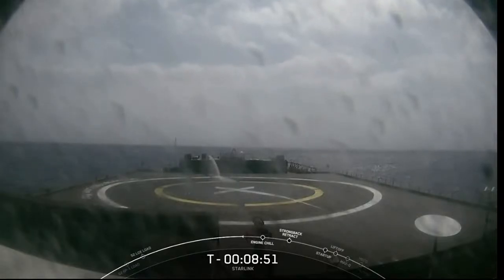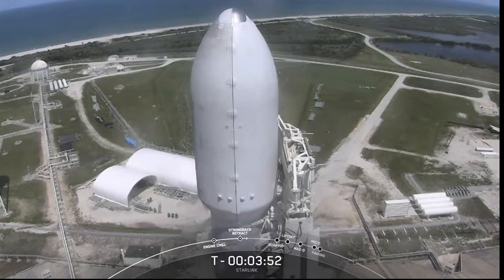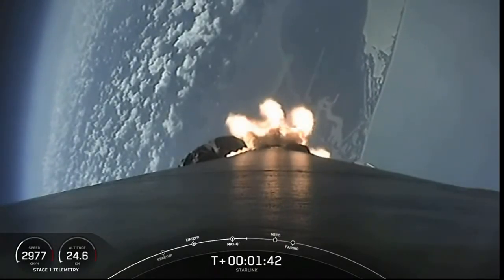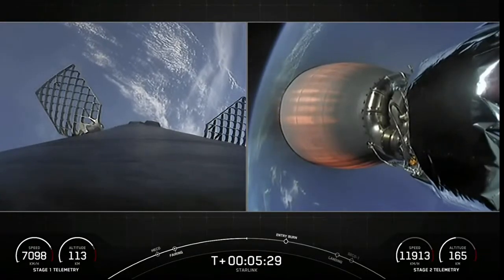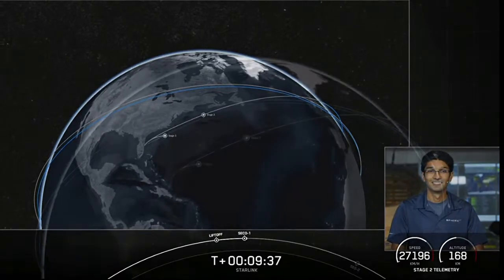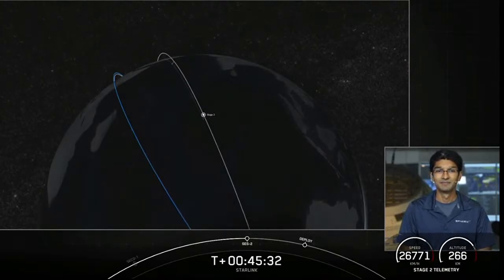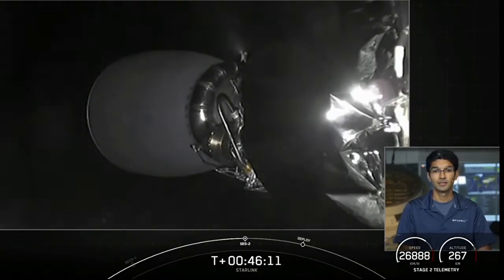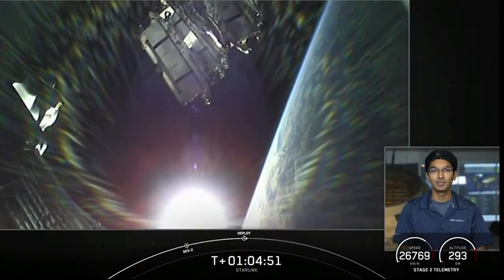SpaceX launches its 26th batch of Starlink satellites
SpaceX launches its 26th batch of Starlink satellites in Cape Canaveral, Florida

About Yahoo Finance Premium: With a subscription to Yahoo Finance Premium, get the tools you need to invest with confidence. Discover new opportunities with expert research and investment ideas backed by technical and fundamental analysis. Optimize your trades with advanced portfolio insights, fundamental analysis, enhanced charting, and more.